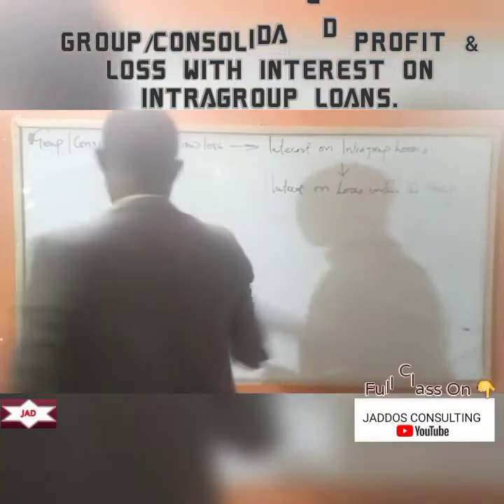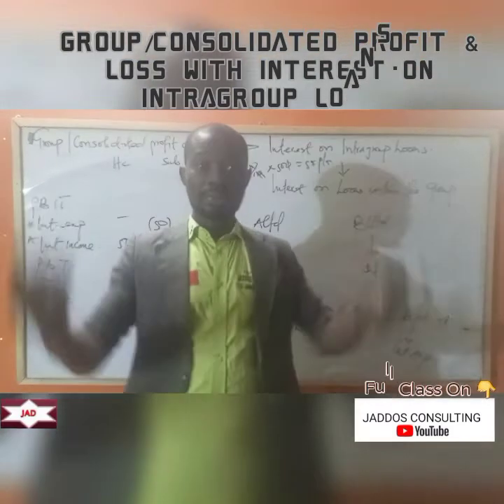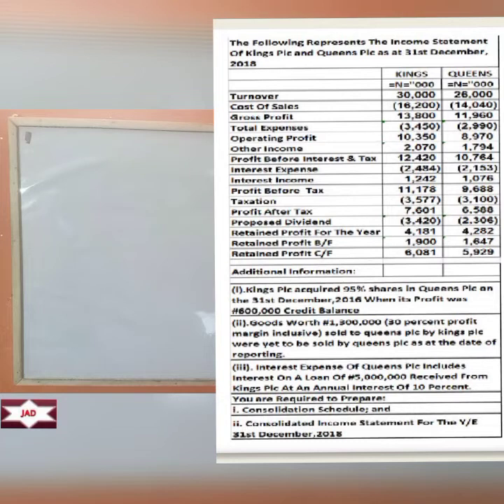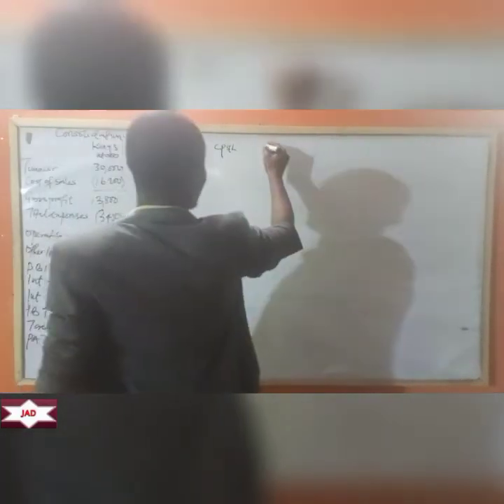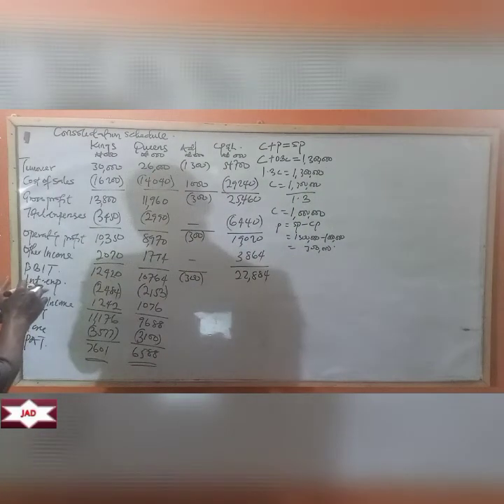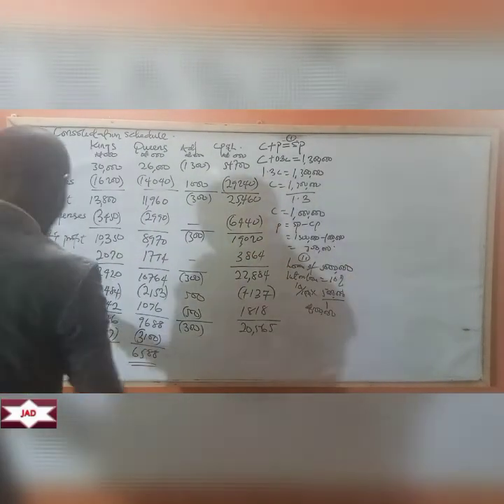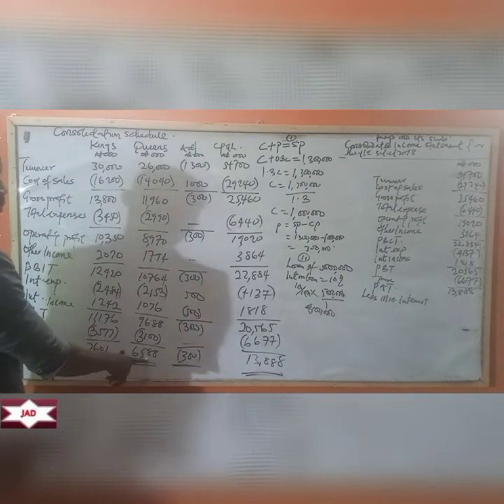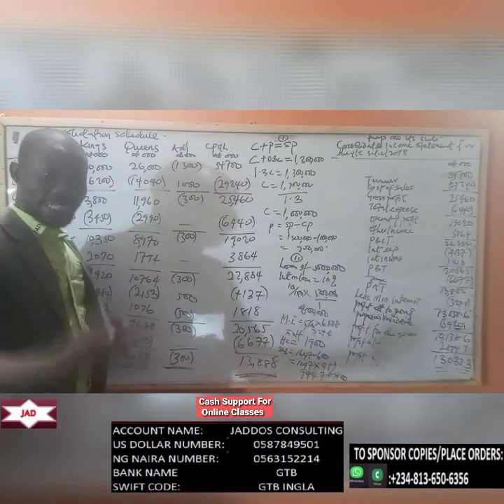Group/Consolidated Profit & Loss With Interest On Intragroup Loans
What This Means Is That The Holding Company Might   Give A Loan To The Subsidiary On Which Interest Is Charged. It Is  Expected That Interest on such Loan Should Be Adjusted Accordingly Accordingly.What This Means Is That The Holding Company Might   Give A Loan To The Subsidiary On Which Interest Is Charged. It Is  Expected That Interest on such Loan Should Be Adjusted Accordingly Accordingly.